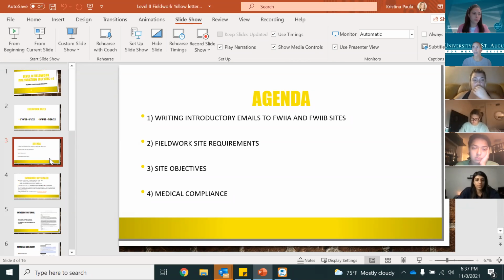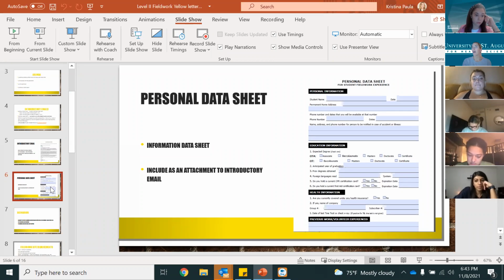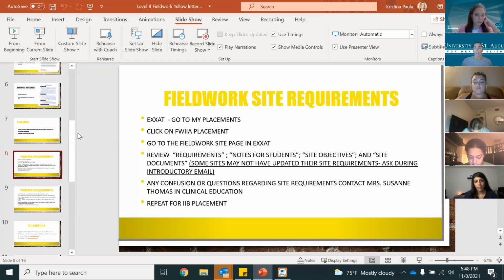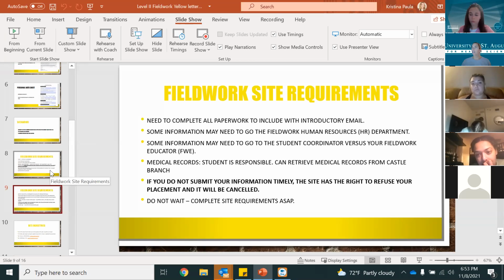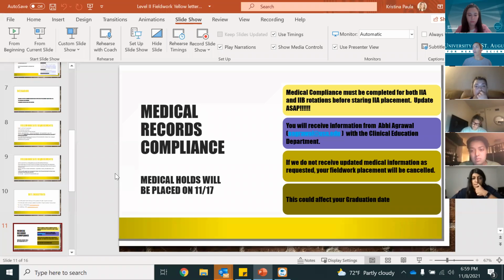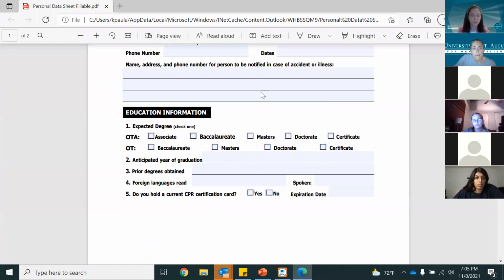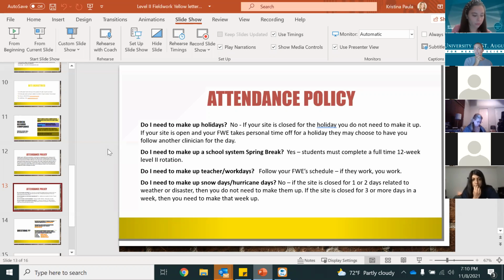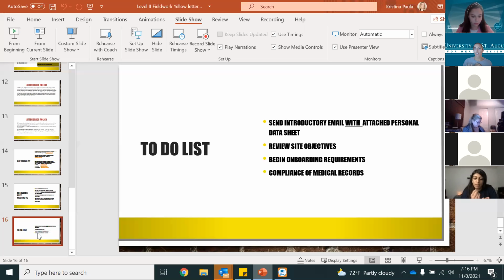Yellow letter writing meeting